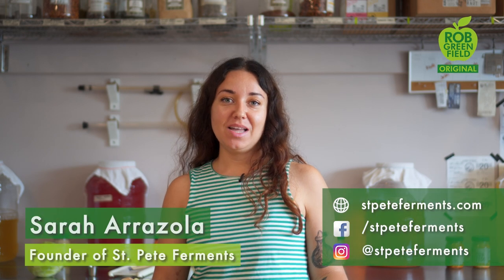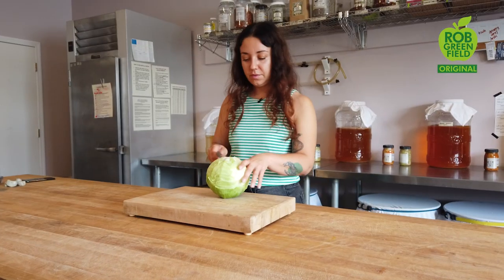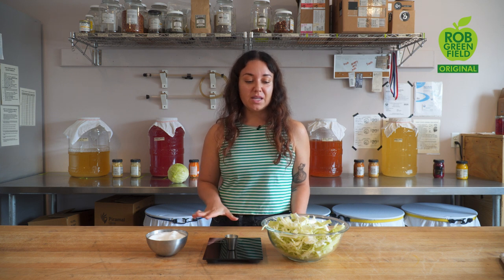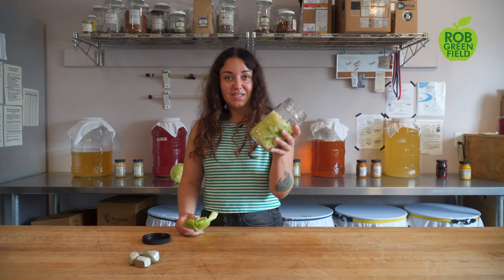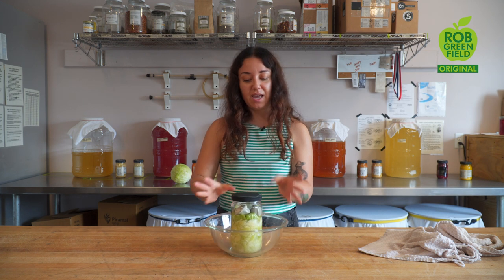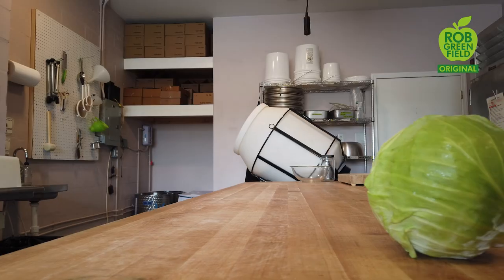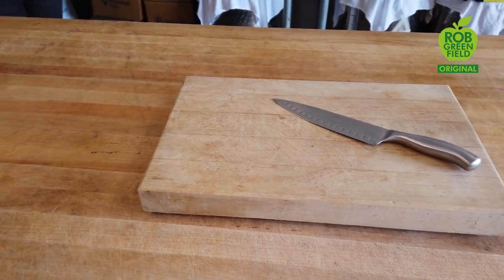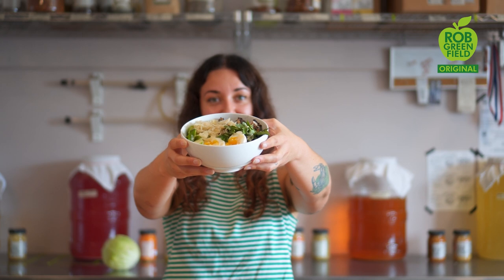How To Make Sauerkraut with Wild Fermentation!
The magic of wild fermentation! How to turn simple cabbage into amazing sauerkraut with just salt and the bacteria and yeast in every breath of air we take! Sarah of St. Pete Ferments teaches us her simple and easy way of making sauerkraut. St. Pete Ferments is Tampa Bay’s first wild fermentation food & beverage company.

Wild fermentation is a lost art in our generation and the truth is that it is an inexpensive and accessible way for just about anyone to eat healthy. Wild fermentation is used to preserve fresh foods and at the same time cultivate beneficial bacteria, known as probiotics. Some of the ferments you find at the store may be extremely expensive, but making your own fermented foods and drinks makes them very inexpensive and accessible. Making your own foods at home can reduce the cost to a fraction of commercial items. Eating naturally fermented foods that are rich in probiotics and vitamins is a great way to add beneficial nutrition and delicious flavor to your diet. It’s a myth that you have to be wealthy to eat healthy. If you grow your own vegetables, some of your favorite fermented treats can be practically free.

Follow and Support St. Pete Ferments

Filmed and edited by Jameson Johnson

Robin Greenfield is an activist and humanitarian dedicated to leading the way to a more sustainable, equitable and just world. His activism and life choices create critical thought on global social and environmental issues and inspire positive change in humanity. Through a decade of activism and service he has become an internationally recognized leader. His lifework has been covered by media worldwide including National Geographic and he’s been named “The Robin Hood of modern times” by France 2 TV.

Robin's life is an embodiment of Gandhi’s philosophy, “Be the change you wish to see in the world.” He donates 100% of his media earnings to grassroots nonprofits. He has committed to living simply and responsibly for life.

This YouTube channel is a source to educate, inspire and support others to live more sustainable, equitable and just lives. Videos frequently cover sustainable living, simple living, growing your own food, gardening, minimalism, off the grid living, zero waste, living in a tiny house, food sovereignty and community resilience and self-sufficiency.